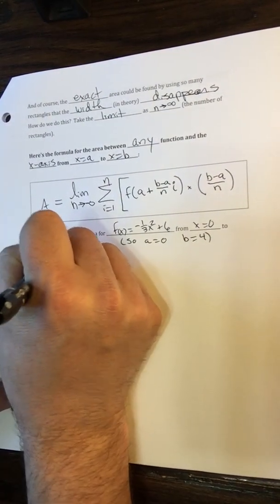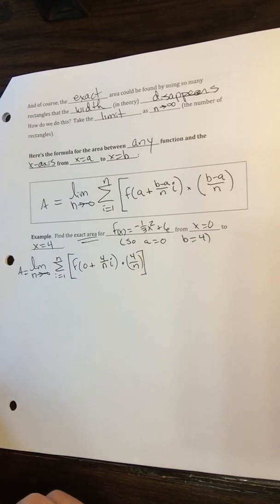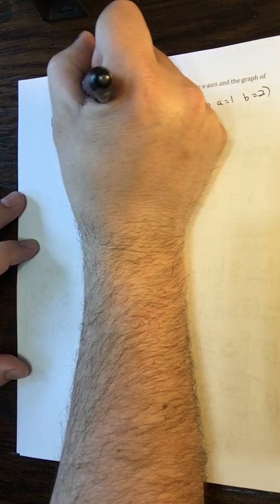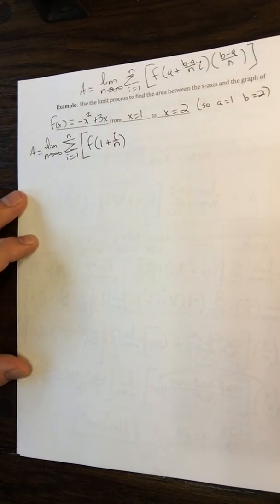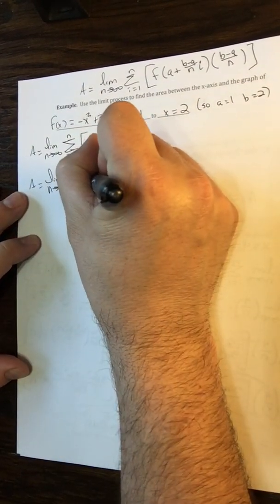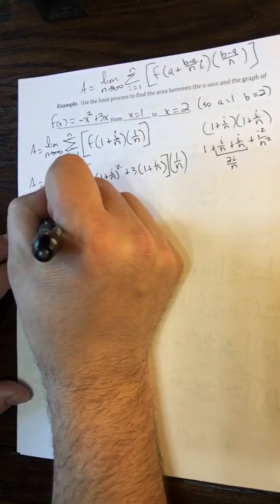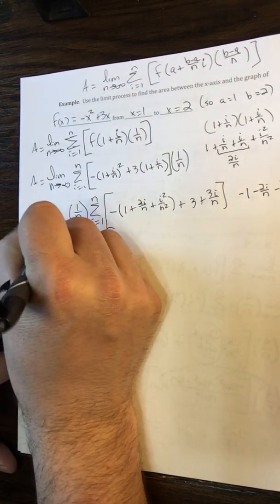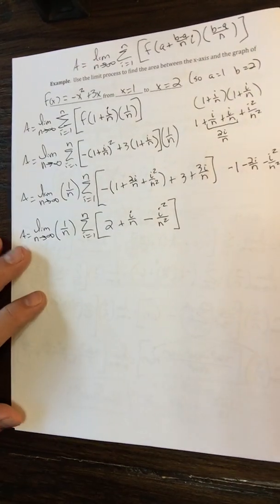Precalculus Section 14-5 day 4